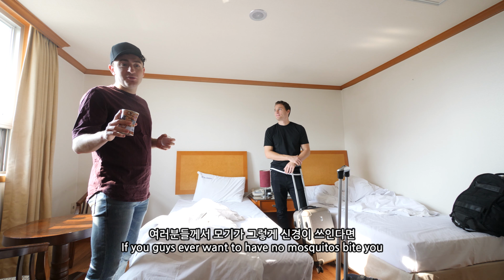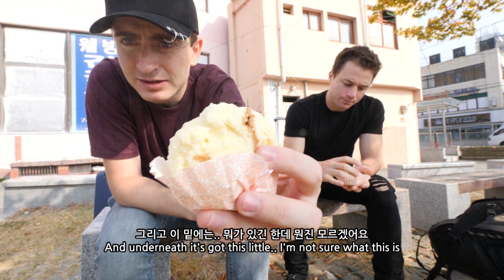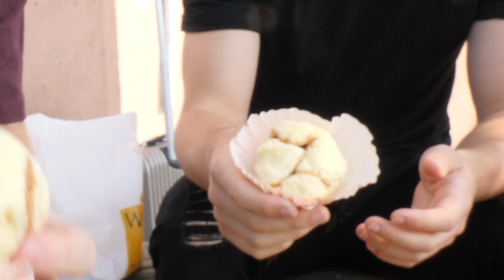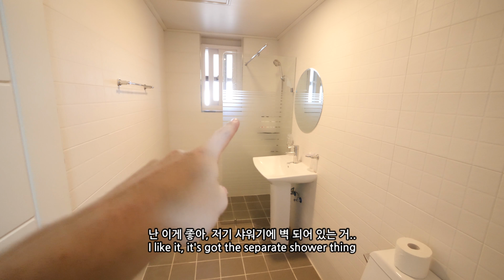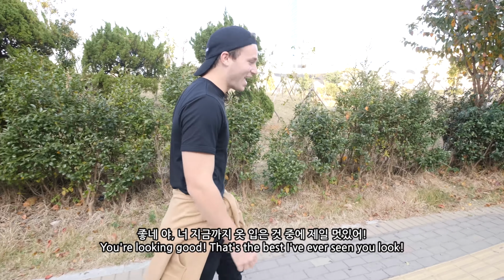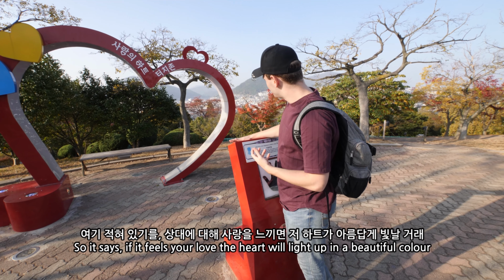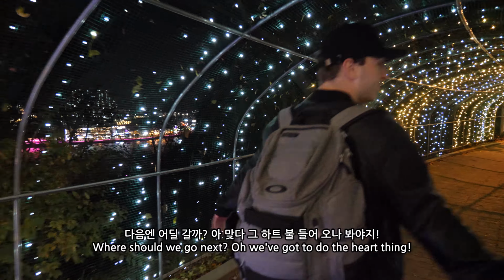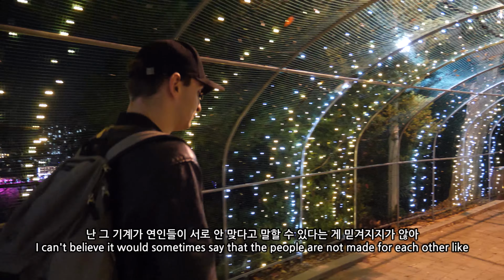여수 1편!! + 존맛 빵집의 빵도 먹고! 케이블카에 겁이 난 영쿡놈!! (339/365) YEOSU Pt.1!! Famous Bakery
네 그래서 다음 4주 동안 저랑 존은 지금까지의 한국 여행은 동네 마실 처럼 보일 정도로 큰 규모의 한국 여행을 할 거예요! 일단 첫 주는 서울에서 보낼 거고, 그 후로는 본격적인 한국 여행이 시작되는 거죠.

매일 브이로그를 (영상일기) 올리는 채널! 그리고 1년 동안 매일 오후 9시에 영상을 올리는 도전 중입니다!

우리 자막 제공자 - 올빼미항공

Translator - Owl Aviation

(되게 감사하겠습니다 ㅠㅠ)

제 정보

이름: 에밀
국적: 영국
생일: 92/05/31

About me:

Name: Emil
Country: England
Age: 25